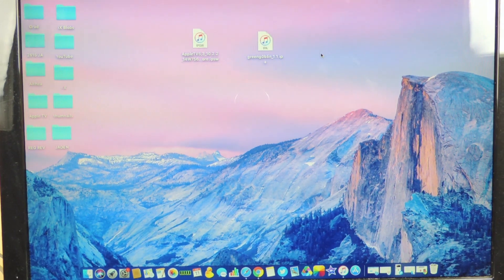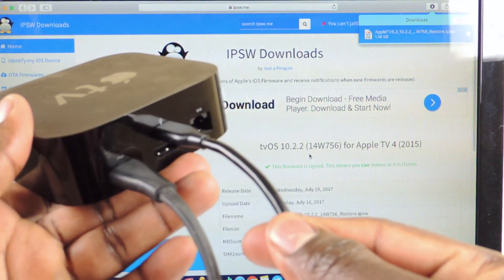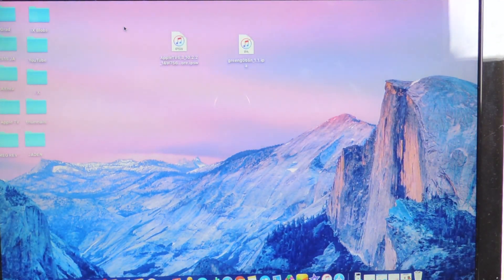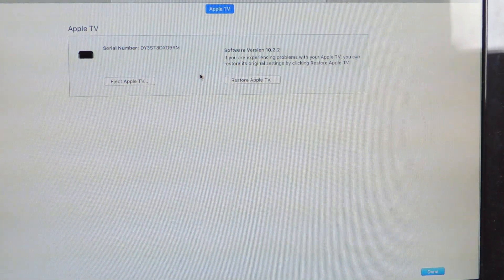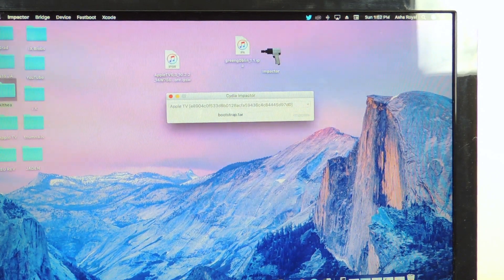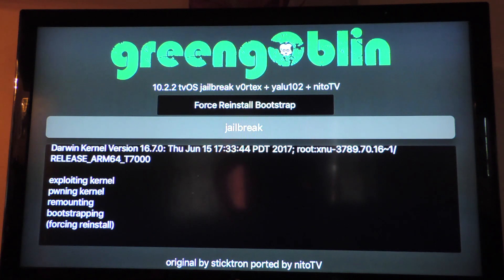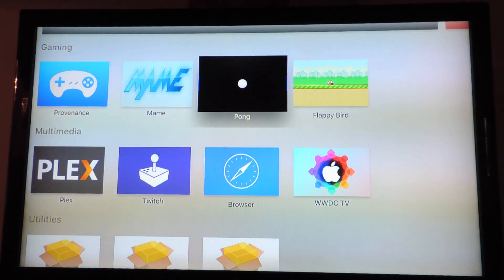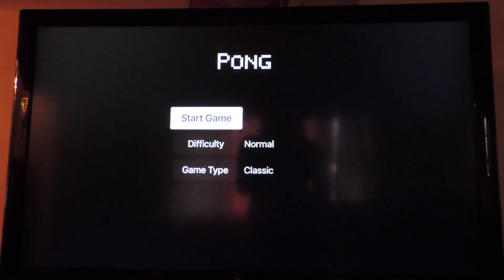How To Downgrade Your Apple TV 4 From 11.2.2 To 10.2.2 & Jailbreak With GreenG0blin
VIDEO LINKS